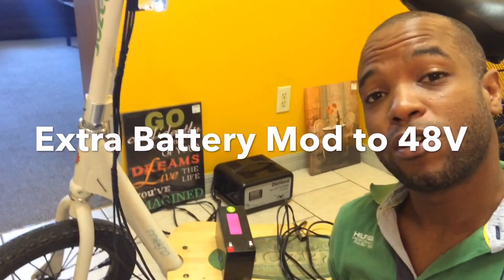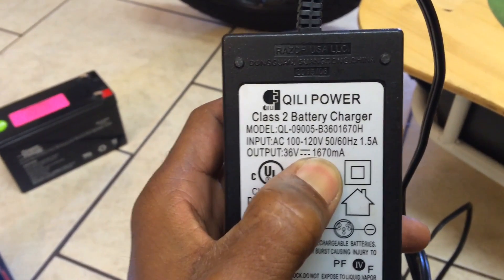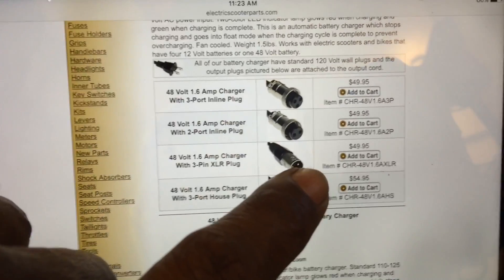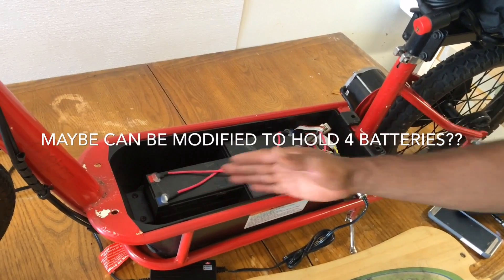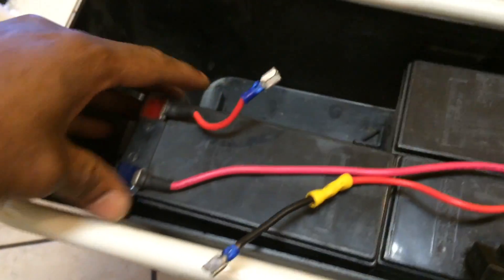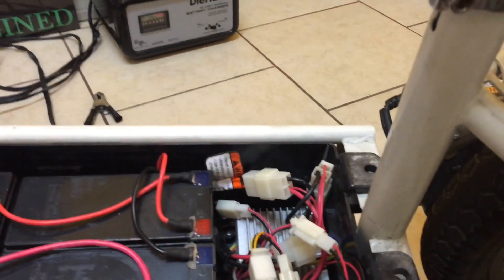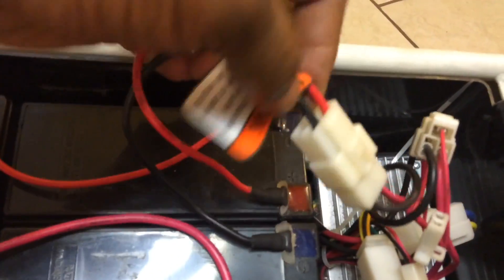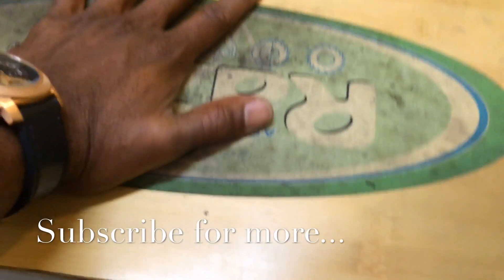Razor Eco Smart Metro Electric Scooter 48V DIY Upgrade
Me walking you through the important steps to pick up a few mph (not necessarily any extra range). Before the upgrade my scooter maxed out at 17mph now it does 23mph and my weight is 160lbs. As for the range it gets about the same or less if you are going wide open throttle the whole way but you will have that extra speed for the whole range so that's nice.